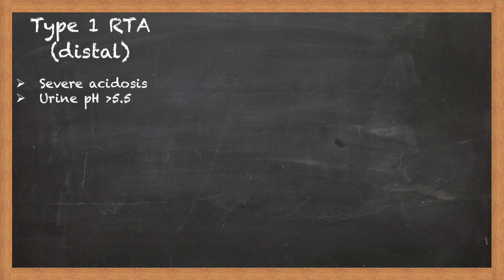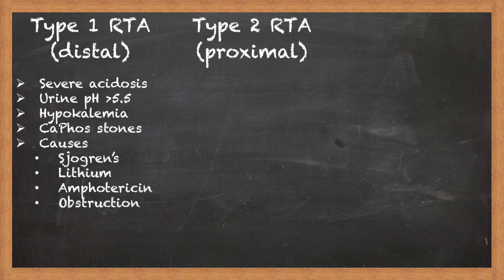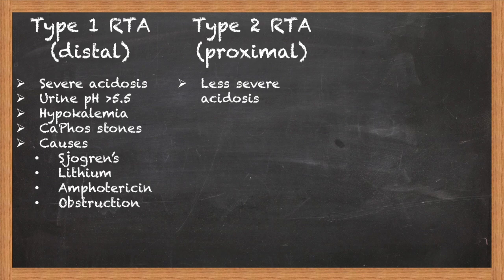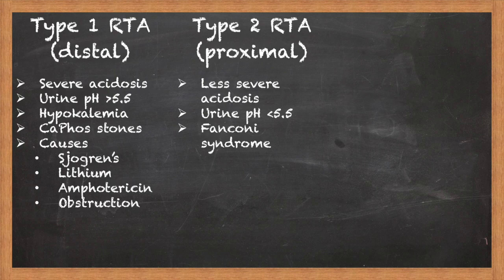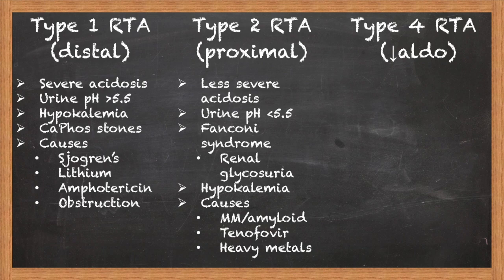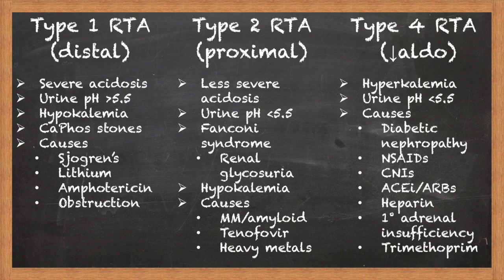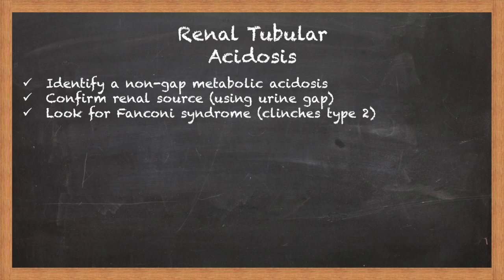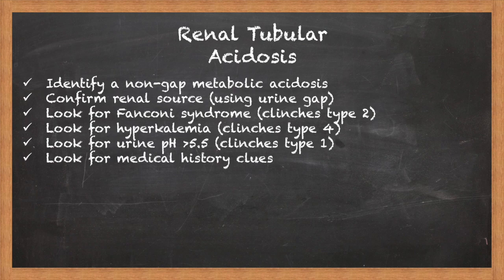Renal Tubular Acidosis (RTA) Board Review - What You Need to Know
Breaking down what you need to know about renal tubular acidosis (RTAs) for board exams!

Use my channel to help study for USMLE step 1, USMLE Step 2, USMLE Step 3, COMPLEX, NCLEX, and other board exams including Internal Medicine, Family Medicine, and Pediatrics among others.

Typhoid fever
Typhus
Pencast
Illness Scripts
Medical Education
Medicine
Pediatrics
USMLE
COMPLEX
NCLEX